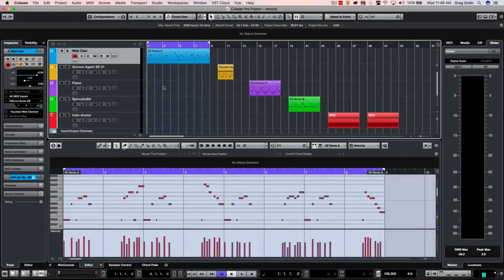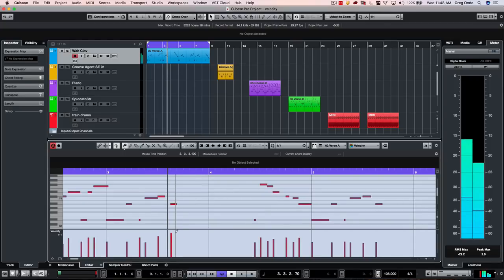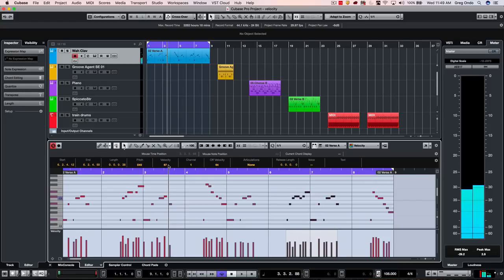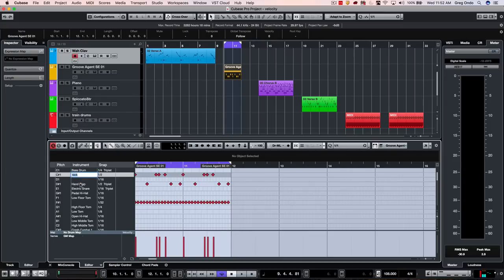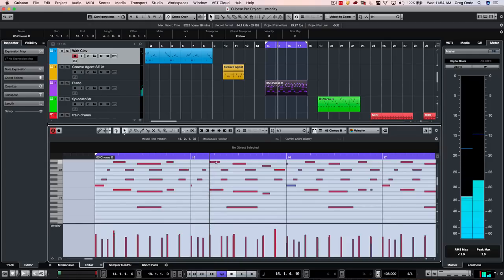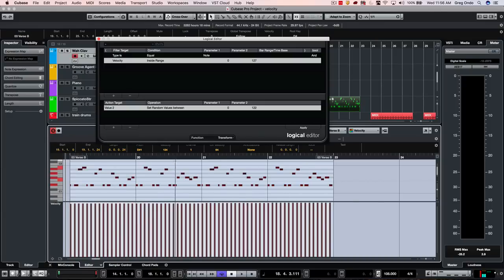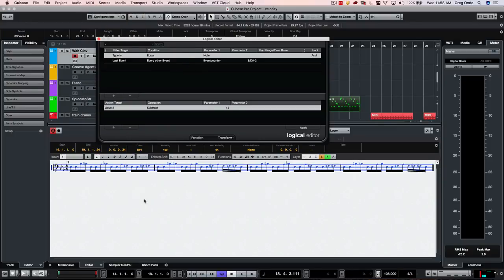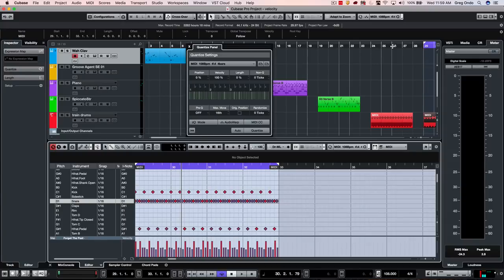How to Edit MIDI Velocity Data in Cubase | Q&A with Greg Ondo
Velocity (i.e. the volume of a note) is a very important parameter for making MIDI more musical. This video shows many tips and tricks on how to edit MIDI velocity in different editors, changing the attack of a MIDI note to make instruments or sounds even more realistic.